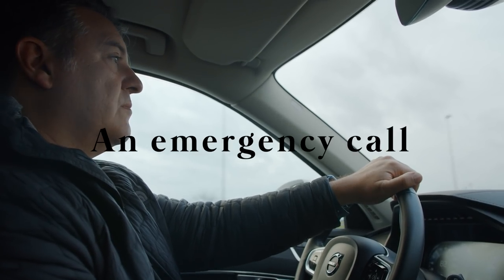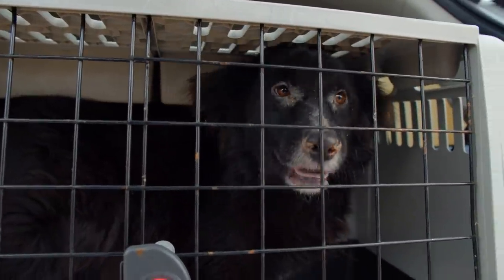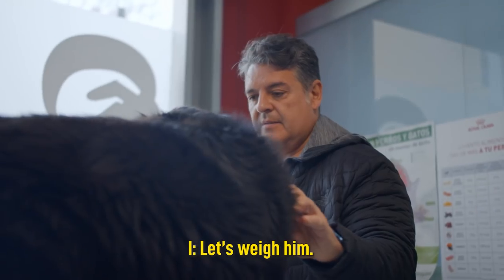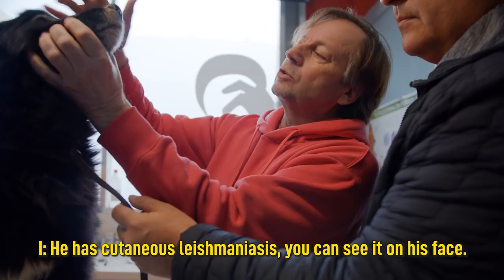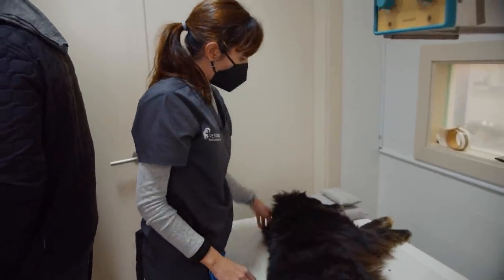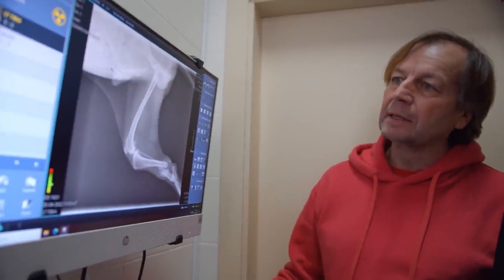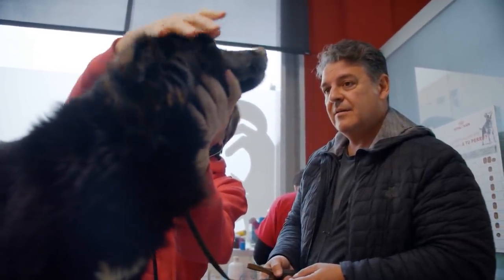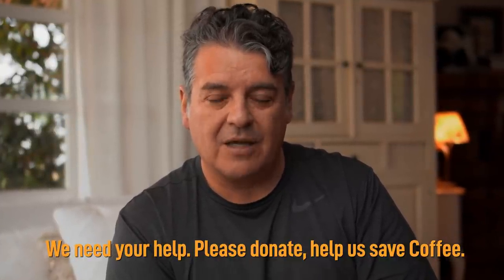Meet Coffee… they broke his leg and left him in the pound! Look at his eyes!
Coffee is a good dog. Indeed, Coffee is a great dog! Even so, he found himself in the pound, on the kill list, with a broken leg that had been hurting him for days. What did he do wrong? Nothing, nothing at all. We rescued him from the pound in the nick of time and now we will heal him, whatever it takes, because we know that you will help him too. Coffee needs you today!